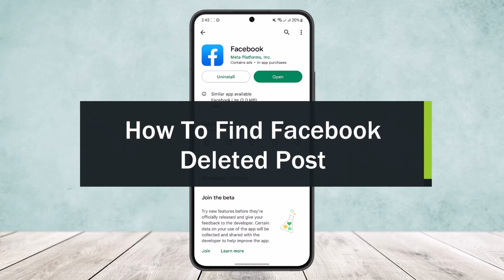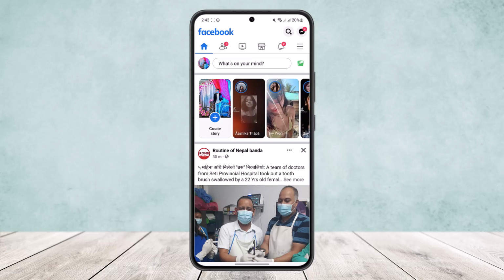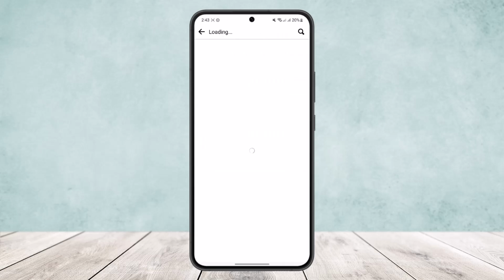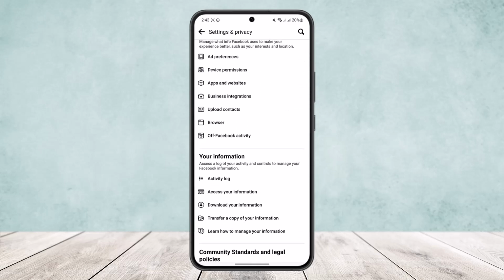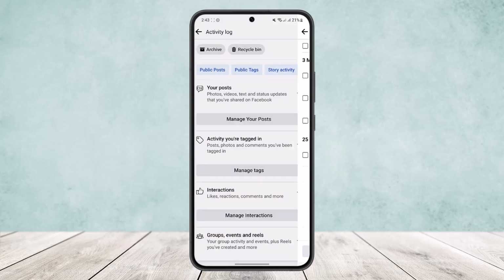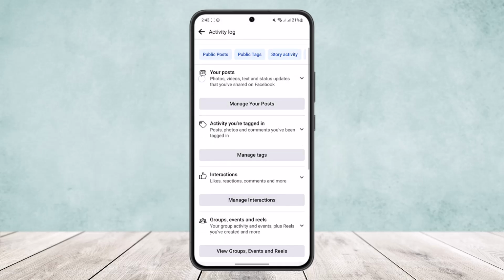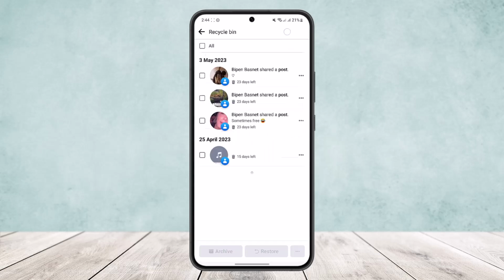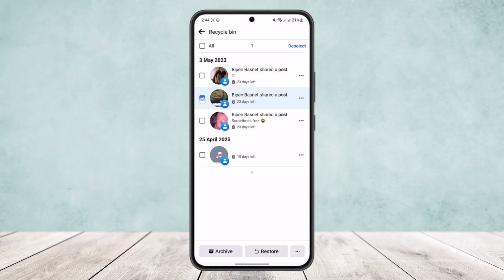How To Find Facebook Deleted Post !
In this tutorial video, I will simply show you how to find deleted posts on Facebook. So just make sure to watch this video till the end.

~ Video Chapters:
0:00 Introduction
0:08 Recycle Bin
0:42 Deleted Posts
1:14 Outro